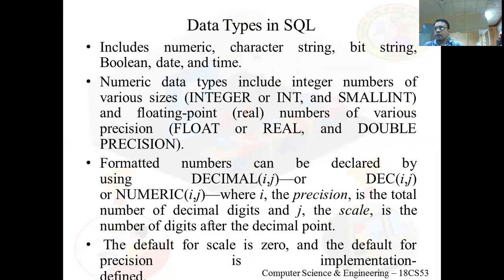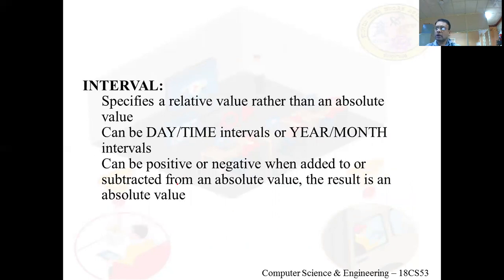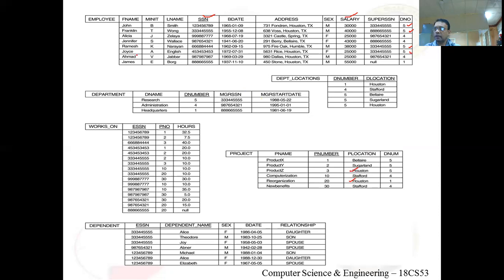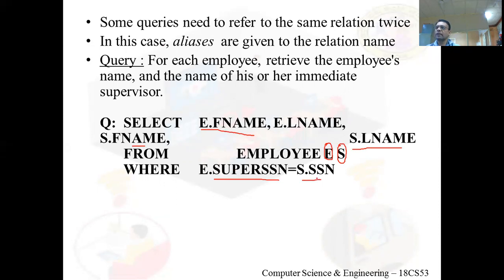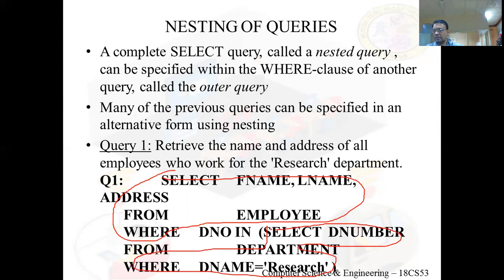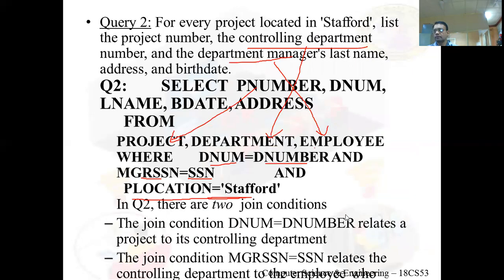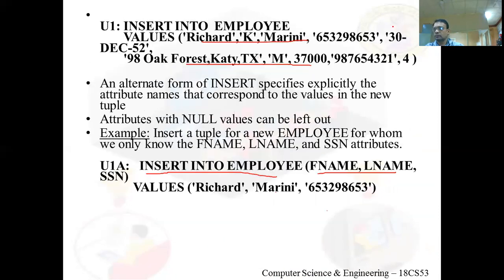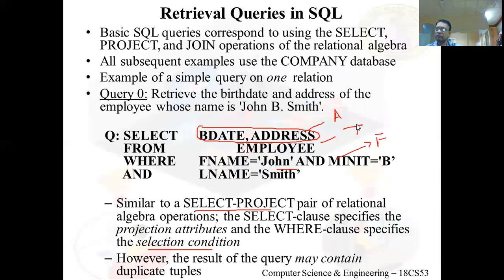18CS53 M2S6 VIDEO